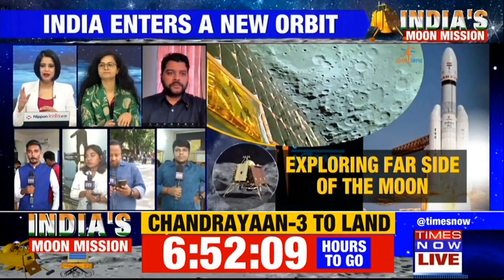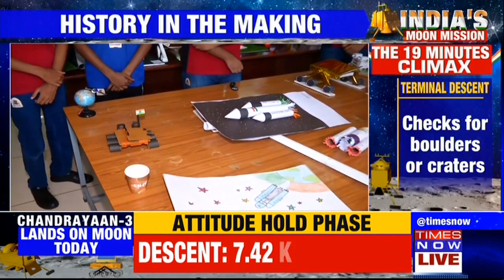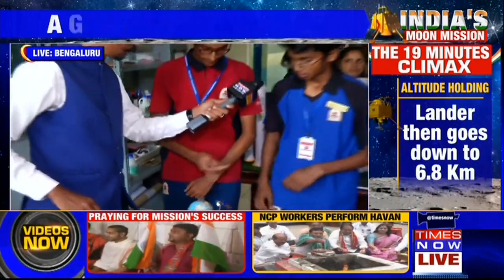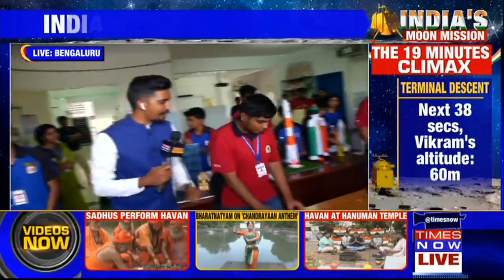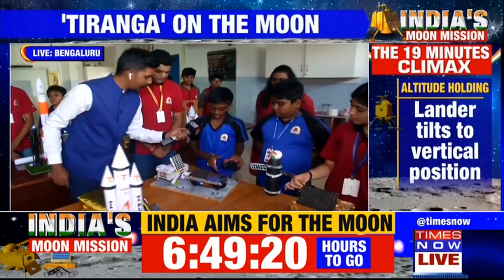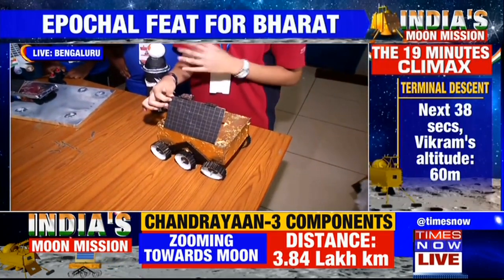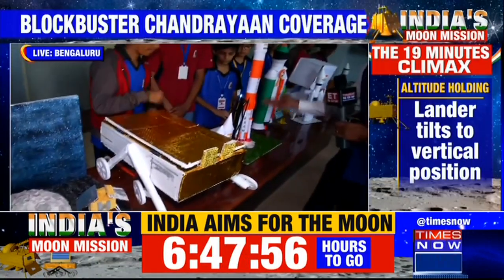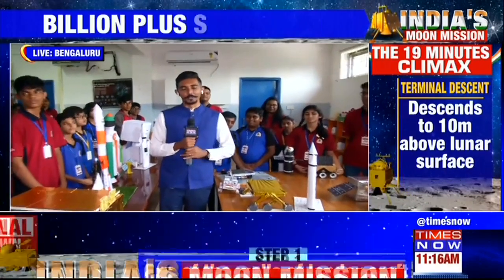Bengaluru Students Feel Proud And Wishes Luck To Chandrayaan-3 For Its Safe Landing | ISRO News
People are excited as Chandrayaan 3 is all set to land on the moon this evening. Students in Bengaluru are excited and are eagerly waiting to watch the landing of Chandrayaan 3. India is leading the world on an extraordinary lunar journey. Chandrayaan-3 gracefully orbits its way towards lunar glory. With the lunar dawn approaching, India's presence on the moon is set to shine brightly, particularly as it explores the uncharted terrain of the South Pole. In a matter of hours, the Vikram lander is scheduled to gently touch down on the unexplored southern region of the moon at 6:04 p.m. today. Students from Bengaluru shared their excitement about Chandrayaan Landing. Watch In!